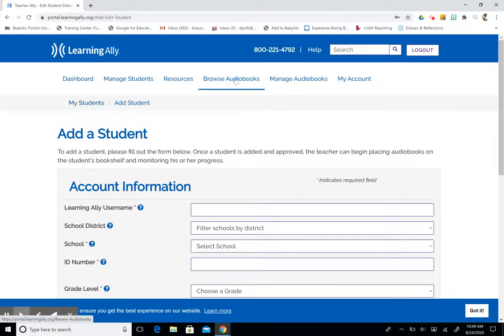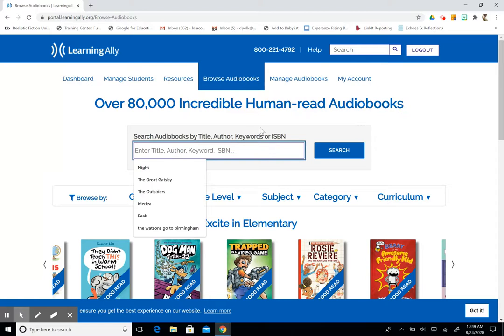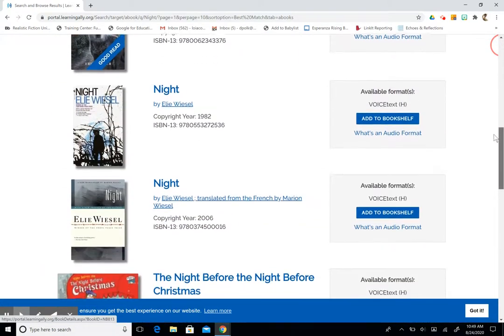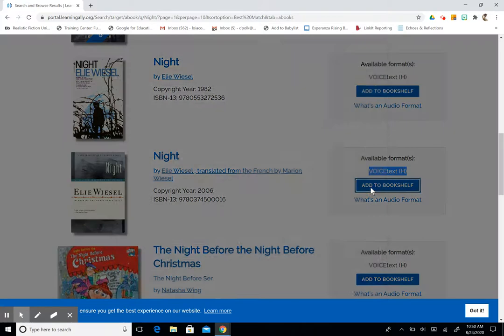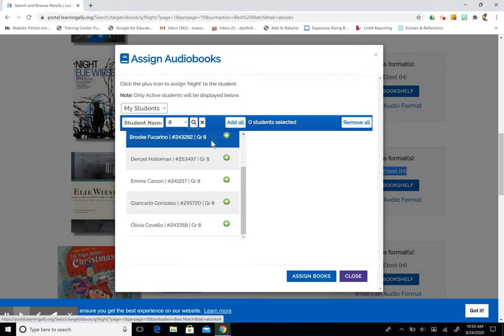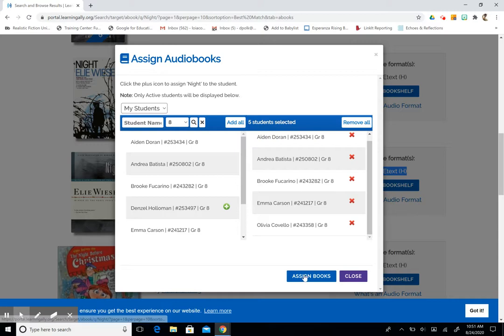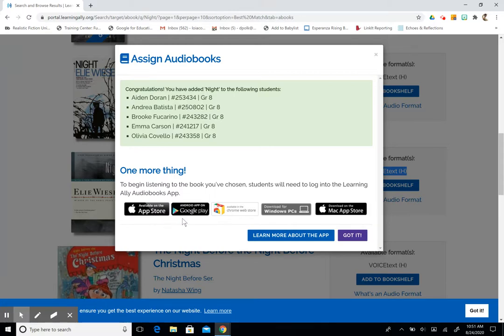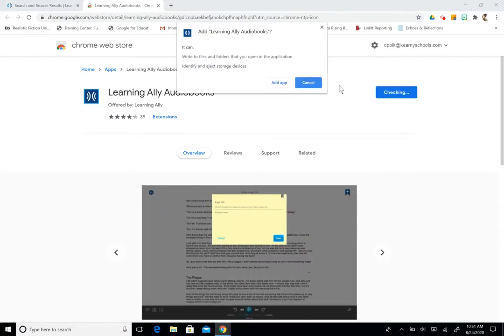How to Assign Learning Ally Books and Add the Learning Ally Extension to Google Chrome